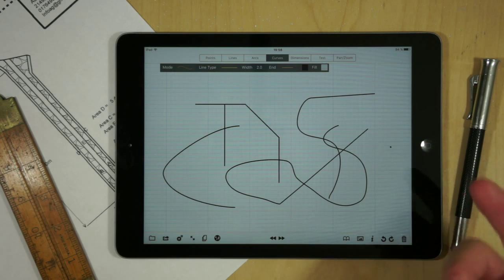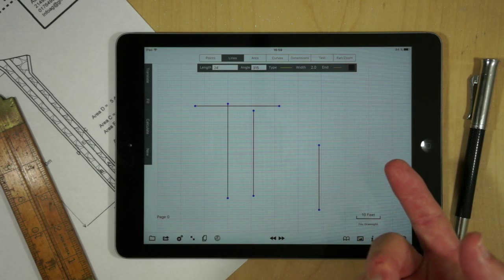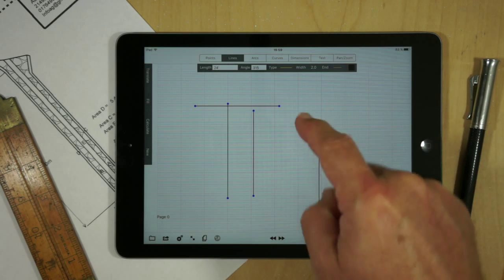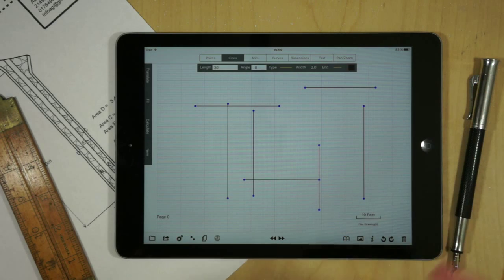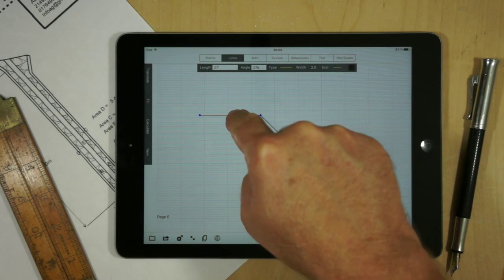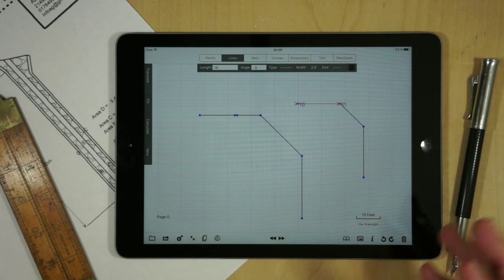New Drawing Changes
Drawing enhancements to GraphPad, GraphPad Pro and GraphPad C